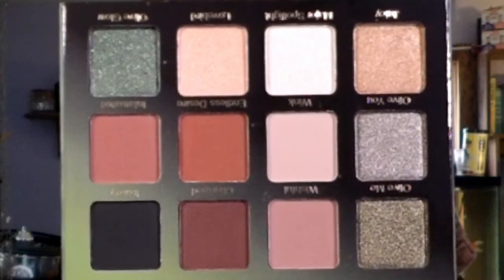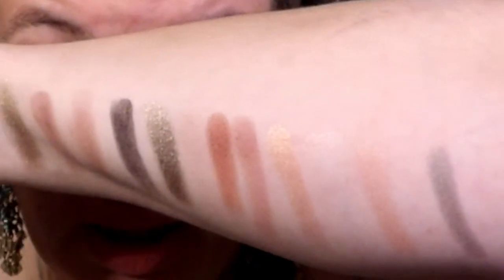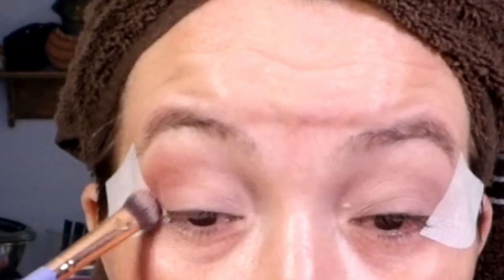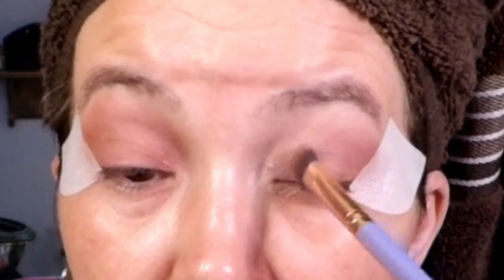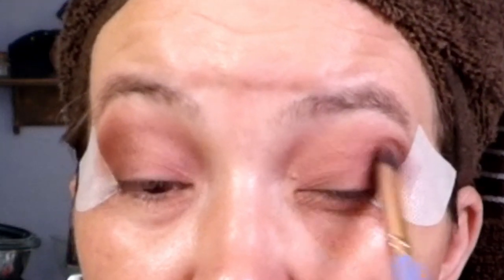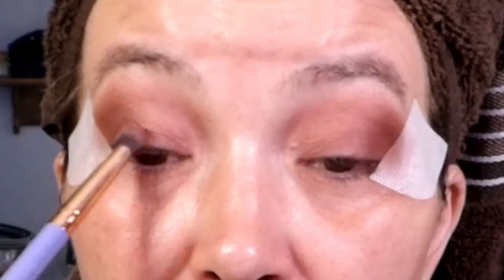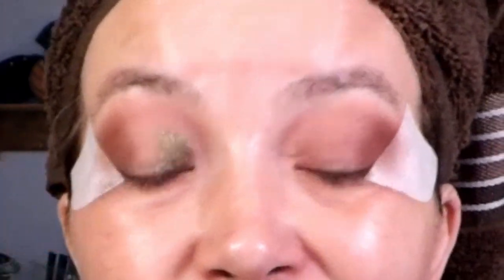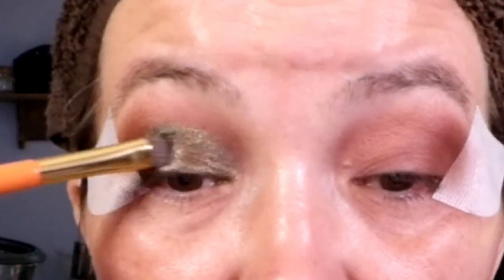Olive you forever pallete | Try it Tuesday | GRWM | Lets chic chat some.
Olive you pallete | Try it Tuesday | GRWM | Lets chic chat some. If you would like to go check out Beauty Inside&Out